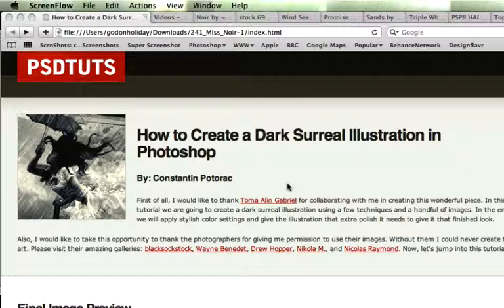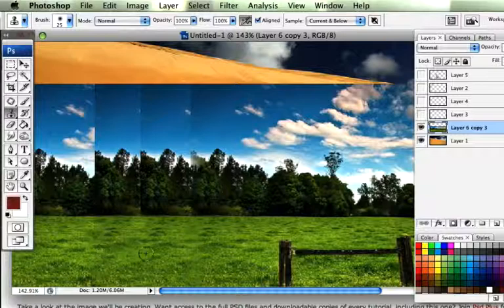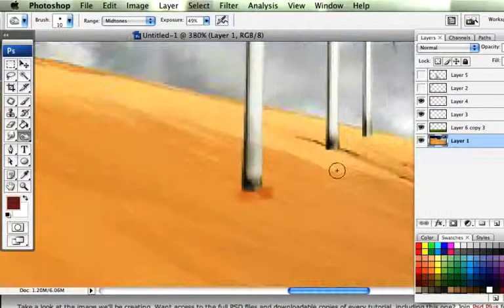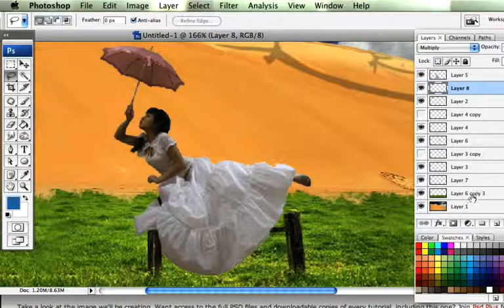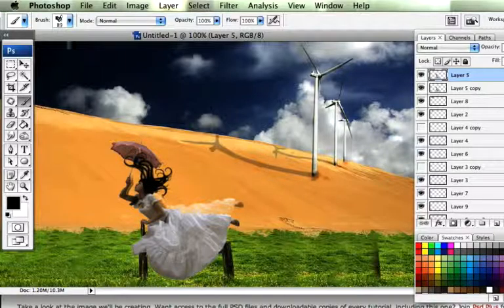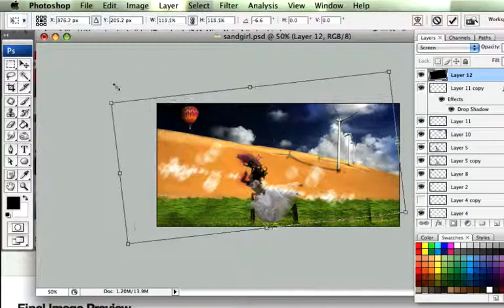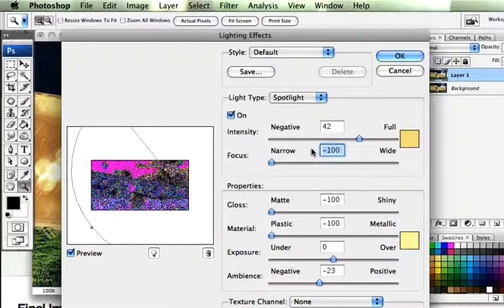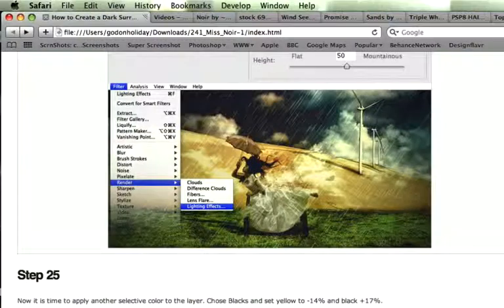How to Create a Dark Surreal Illustration in Photoshop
In this tutorial we are going to create a dark surreal illustration using a few techniques and a handful of images. In the end, we will apply stylish color settings and give the illustration that extra polish it needs to give it that finished look. - Constantin Potorac